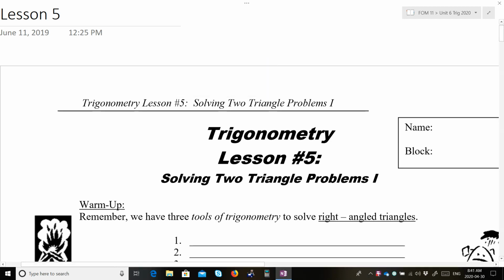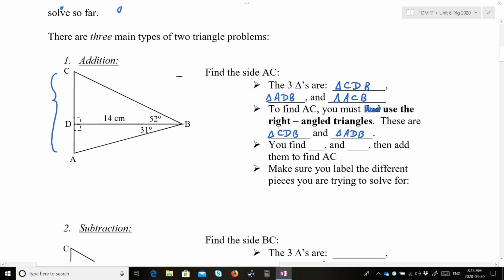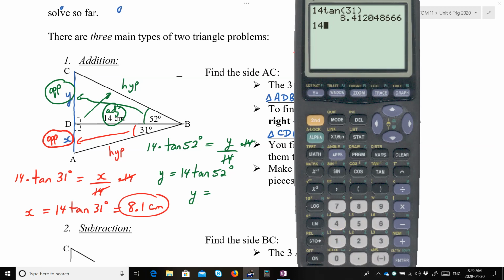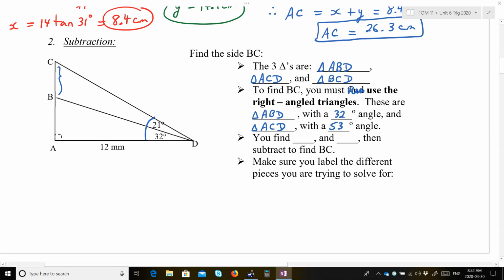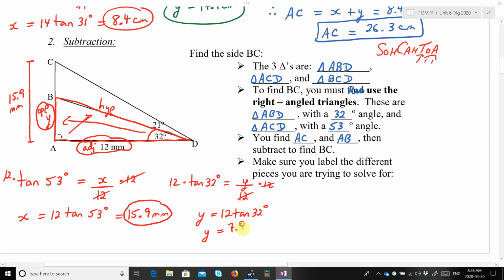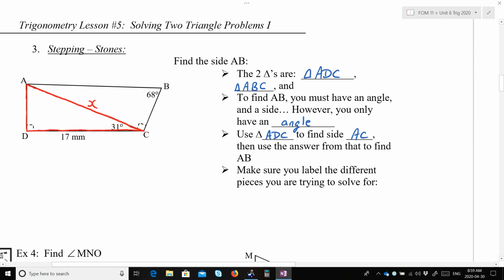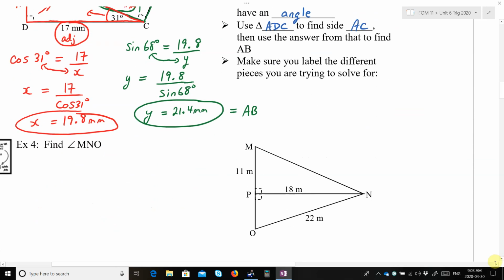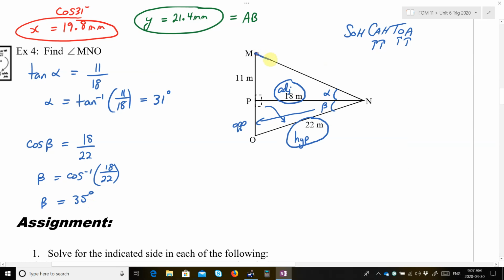FOM 11 and FOM 10 Trig Lesson 5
This is Trig Lesson 5 for FOM 11 and FOM 10.